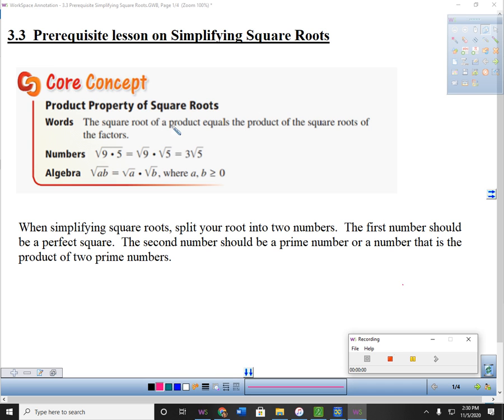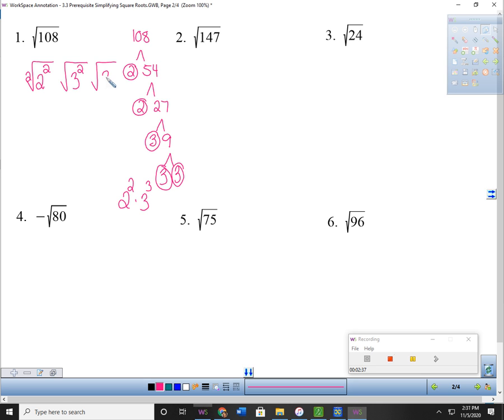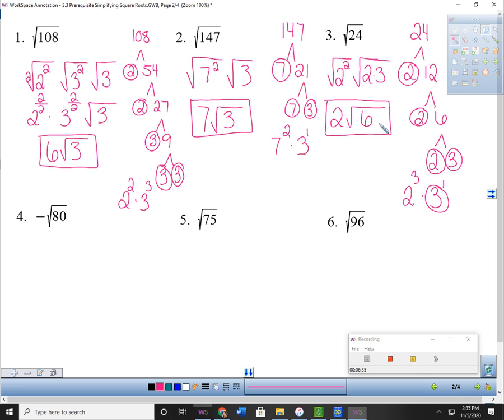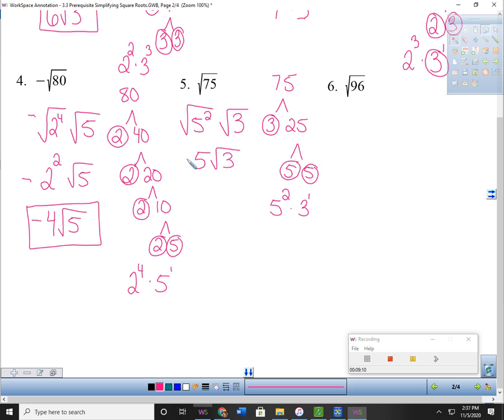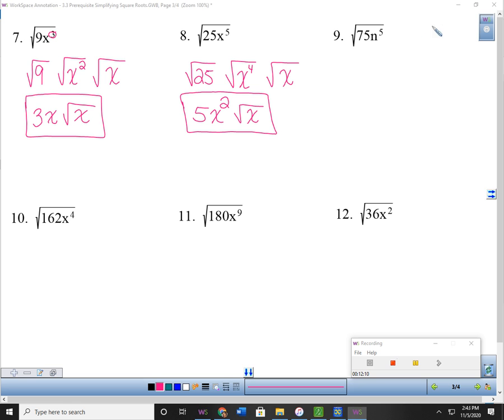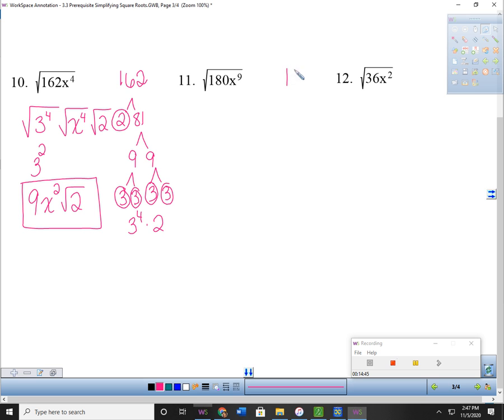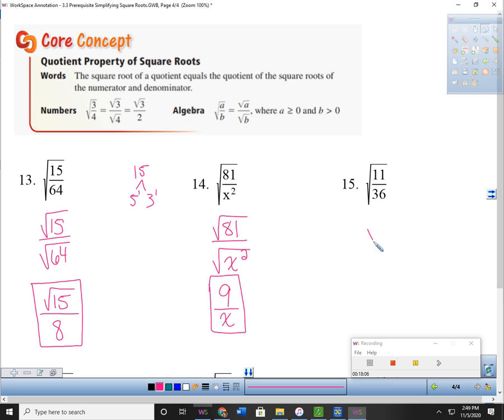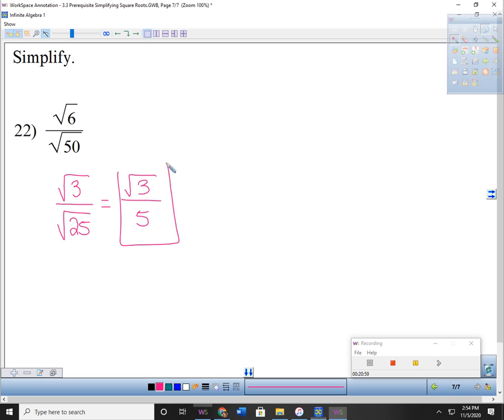3.3 Prerequisite Lesson on Simplifying Square Roots